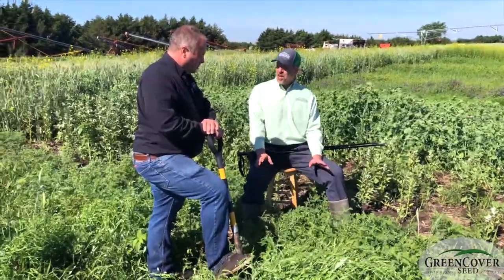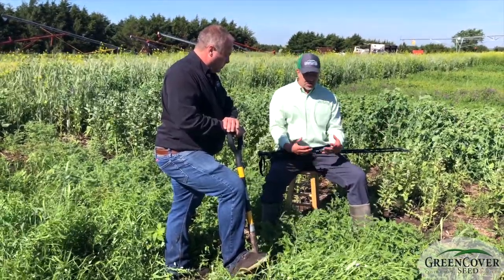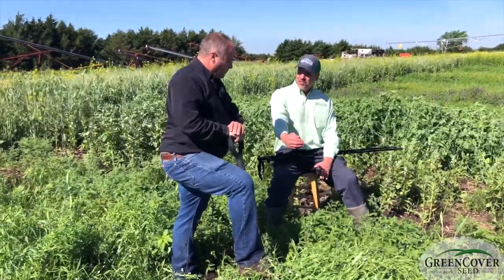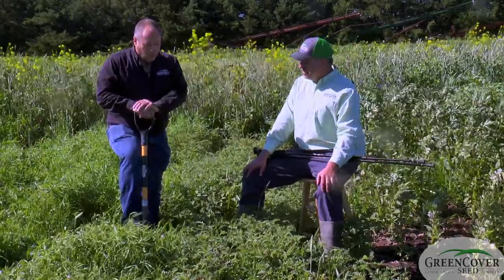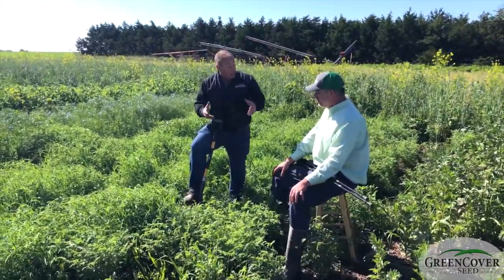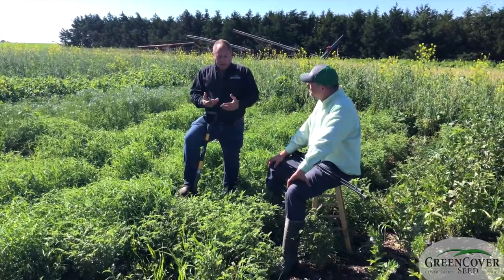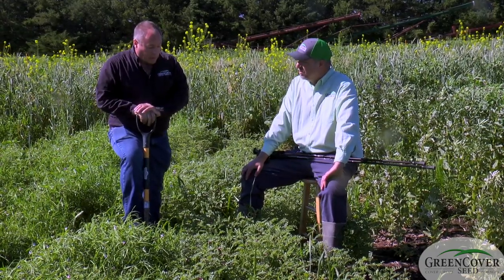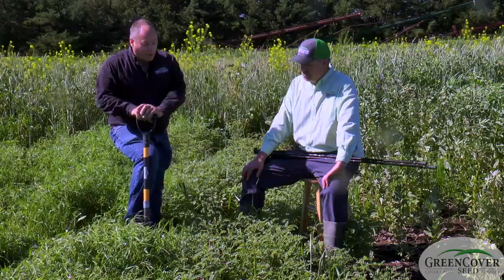Chickpea (Desi) - Test Plots 2019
Keith and Dale talk about Chickpea Desi.